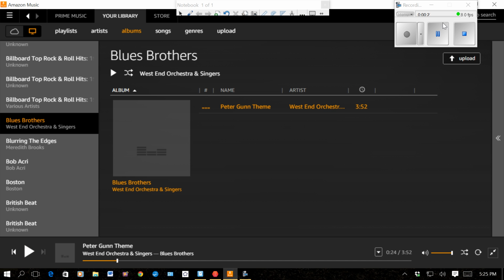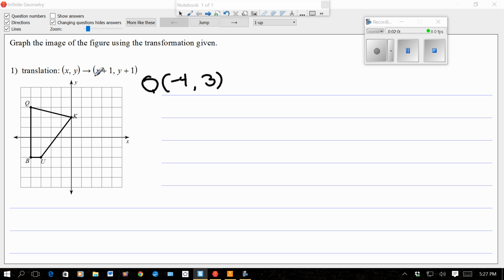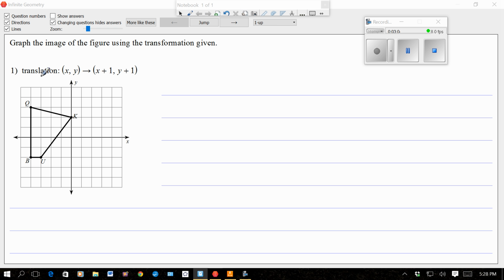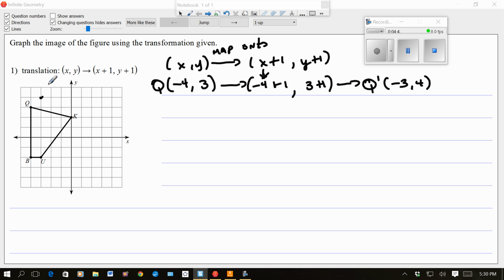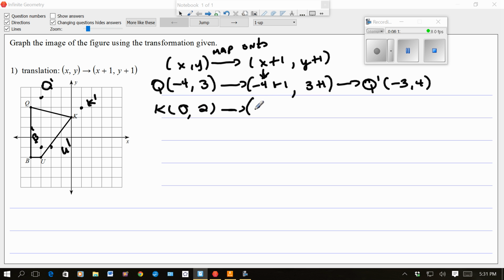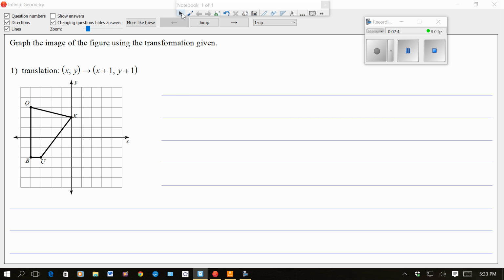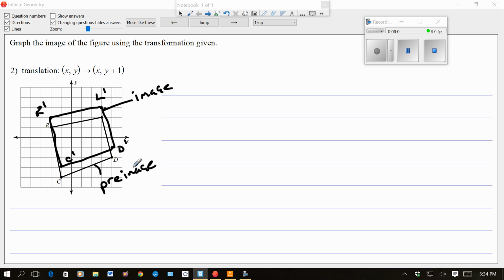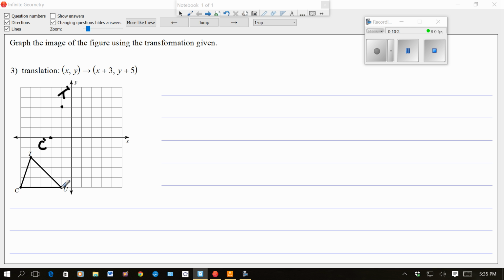Translation by coordinate notation